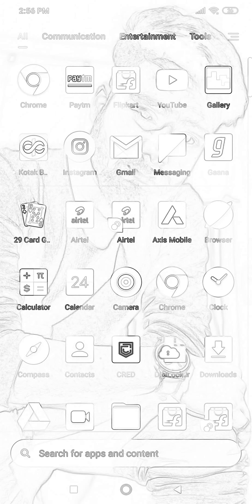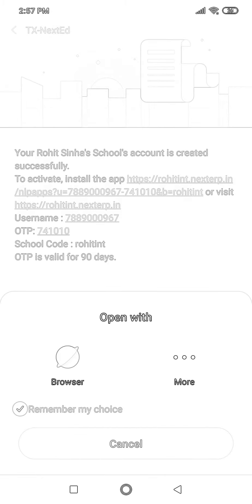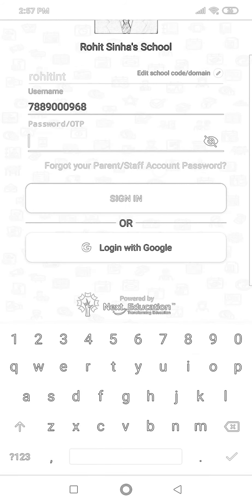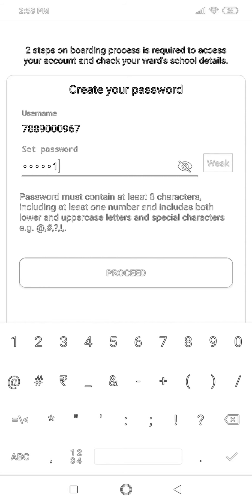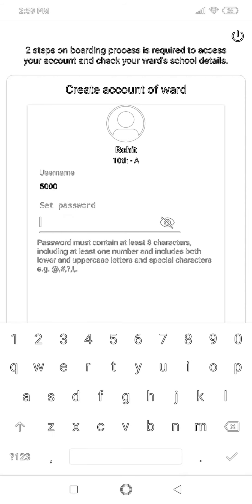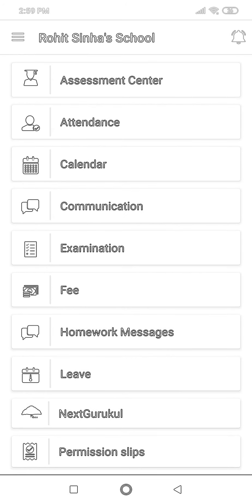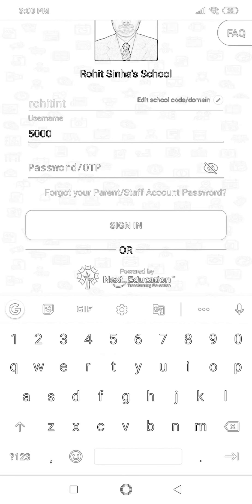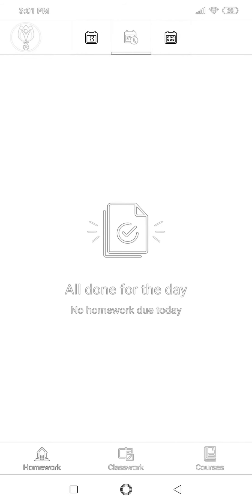Parents and Child account activation from App || NLP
How to activate parents and Child account.